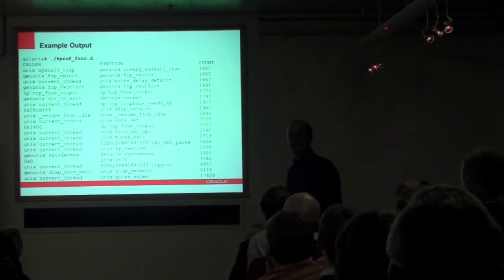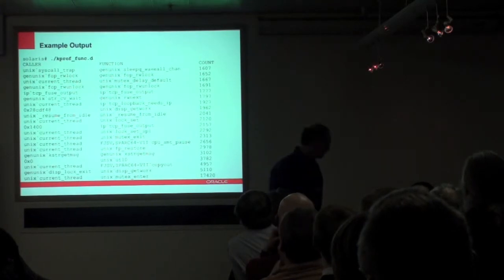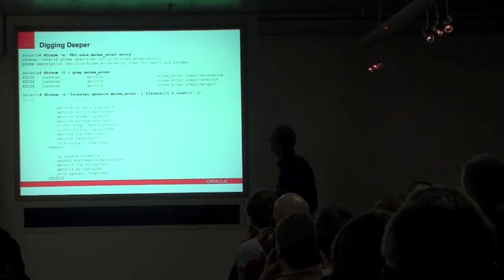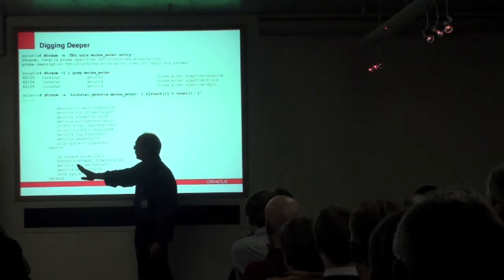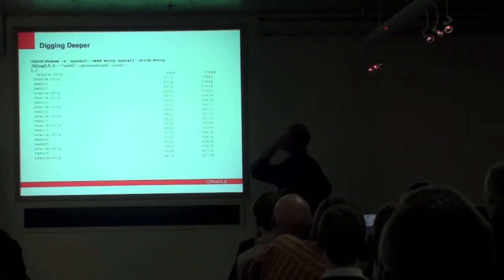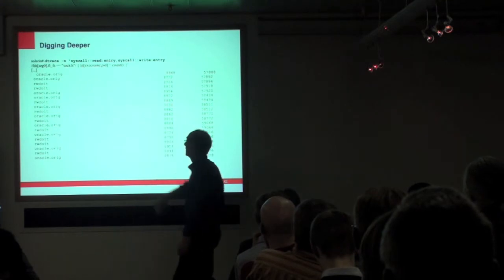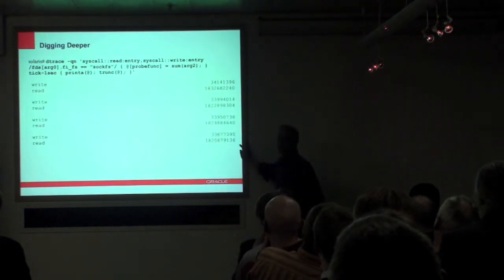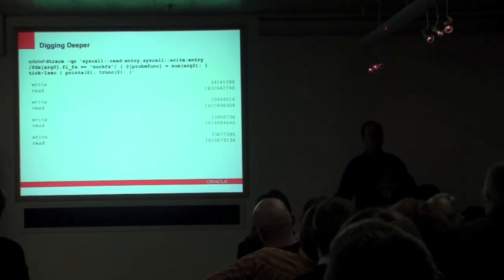DTrace: Observing The Previously Unobservable (part 7)